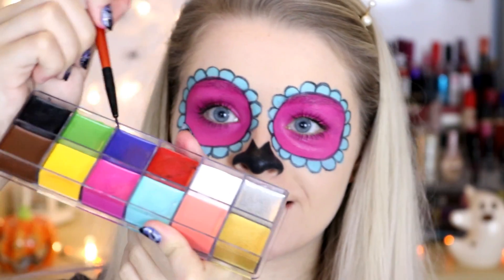Sugar Skull Makeup (Collab with galaxyoffashion) | sophdoesnails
♡CERYS' VIDEO! (I am so sorry I didn't wake up early enough to add this when we uploaded this morning!)

Please read the message at the start of the video. Like I say I am in no way intending to offend anyone with this video, and hope that I have not upset anyone in the making of this. I did not realise this would be an issue until after I had filmed my video, and I spent a lot of time filming and editing it so I thought I would still upload it for those who requested it :) *I MADE A SPELLING MISTAKE! It should say Dia de los Muertos, not Meurtos!*

♡PRODUCTS MENTIONED:

Cat Ears (They took a long time to arrive, but to look for others just type "clip cat ears")